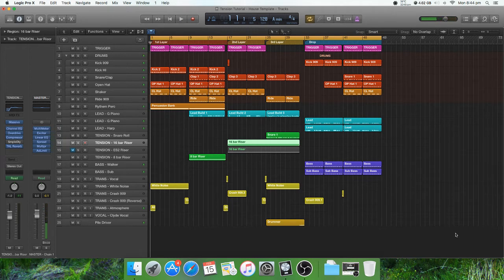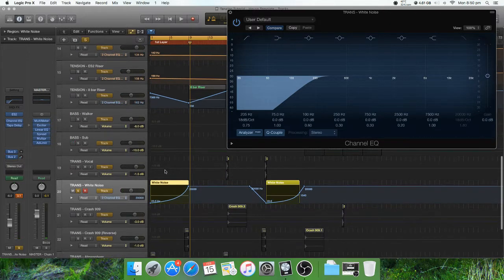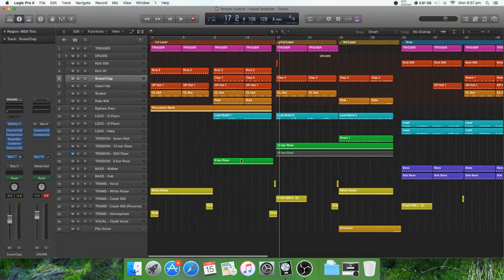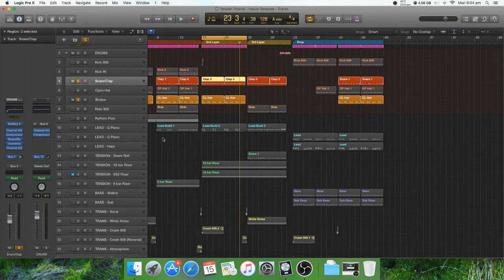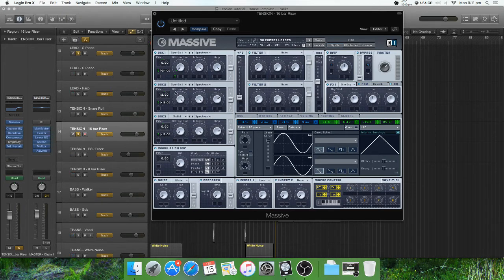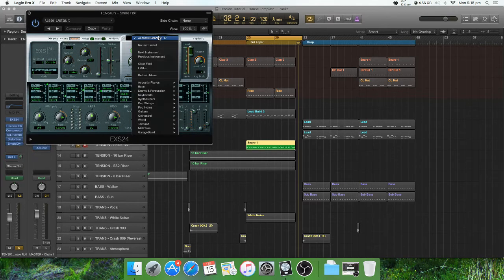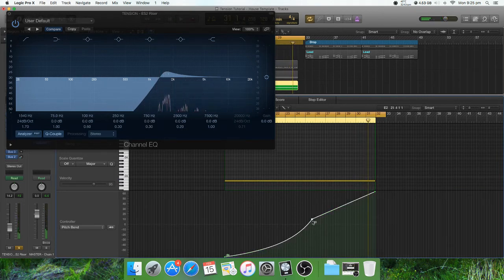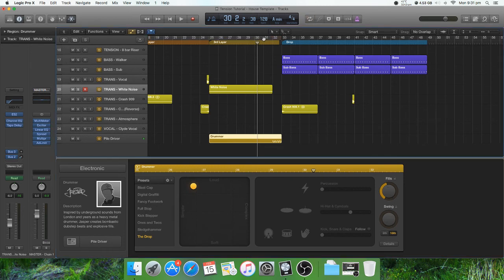Logic Pro X - Creating a HUGE build up & drop!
In this video i go over a few techniques i use when creating tracks in terms of build ups and transitions. How to create synth risers, white noise risers, down lifters, snare rolls.

I also mention a few techniques on how to automate energy levels when it comes to LOW cutting and HIGH cutting. Using transitions and adding delays.

If you want to listen to any tracks I've made, I've got videos on my youtube channel plus more at: